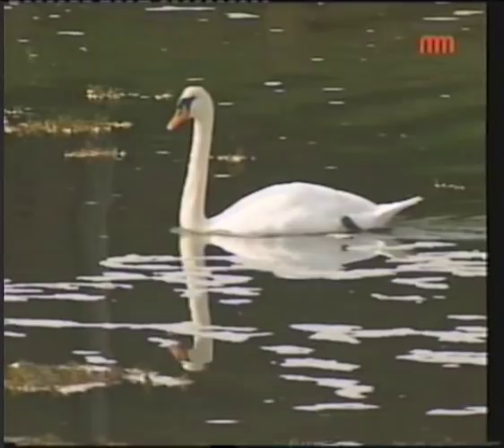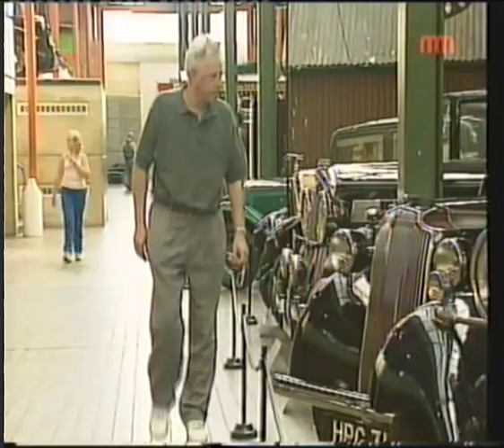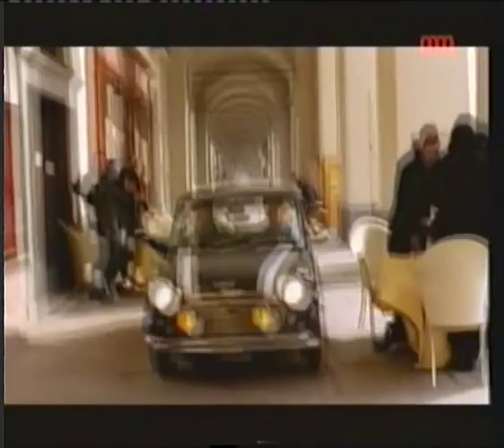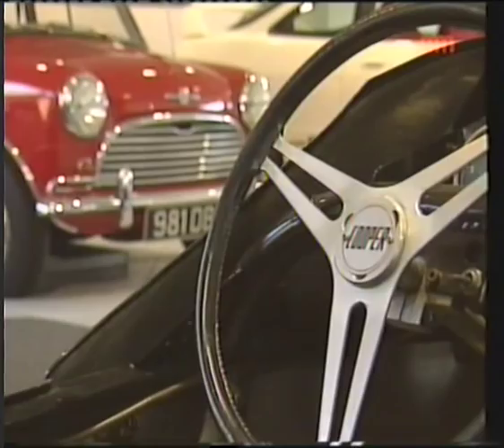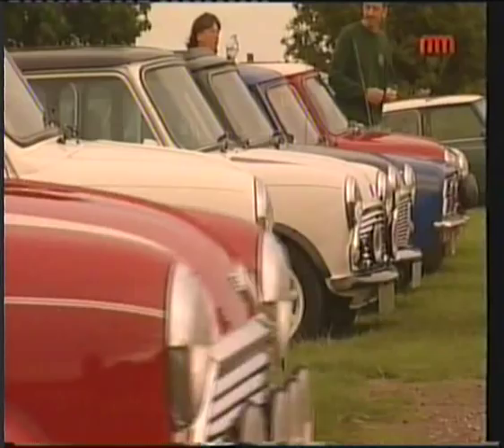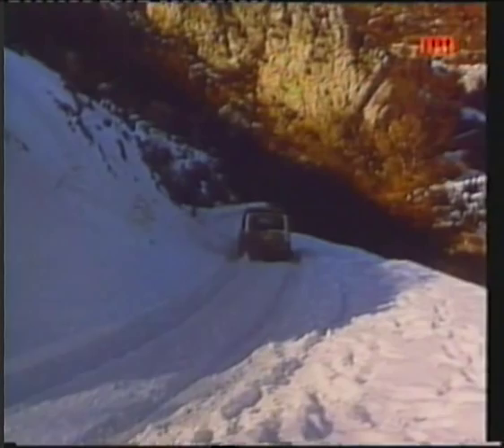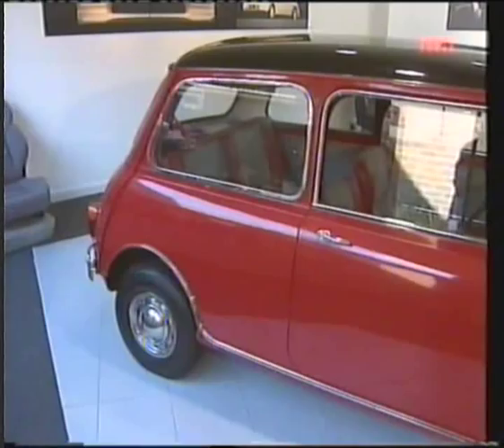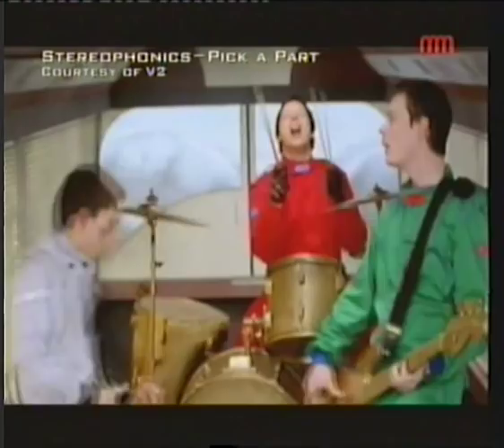'Classic Cars' 1999 (Minis On Men & Motors) Part 1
The Mini Cooper And The Late John Cooper (plus the National Motor Museum @ Beaulieu) Feature On The Final Episodes Of The 'Classic Cars' Motoring TV Programme, First Shown On 'Men & Motors' Back In 1999 (Part One).